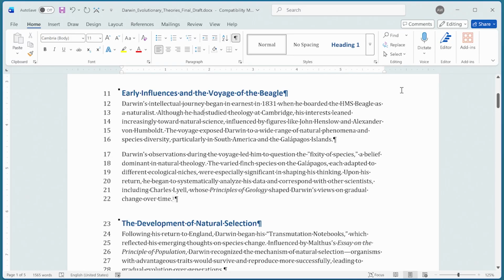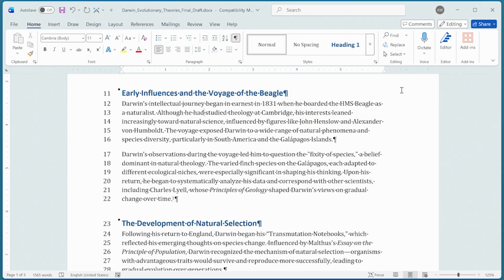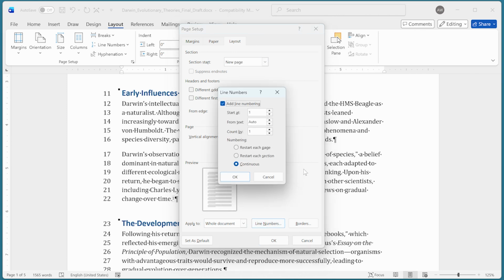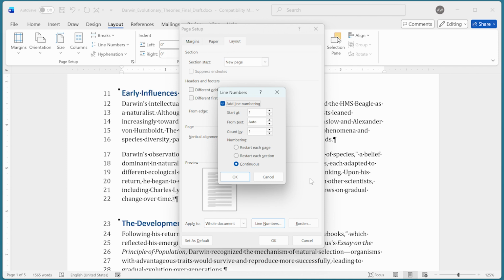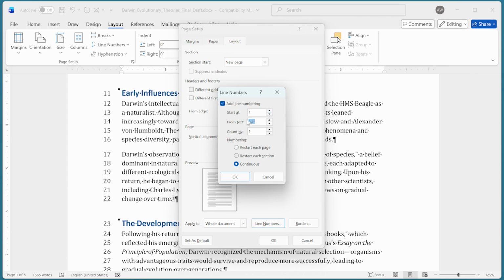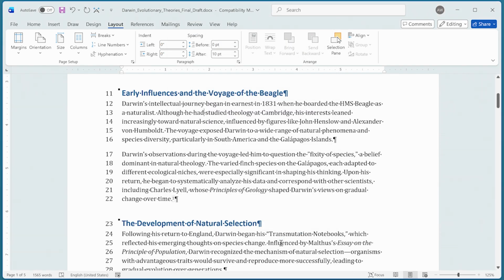Positioning Line Numbers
Line numbers are used in many documents, such as legal documents. The line numbers appear to the left of each line on a page, and Word allows you to control the distance between those line numbers and the text of the document.